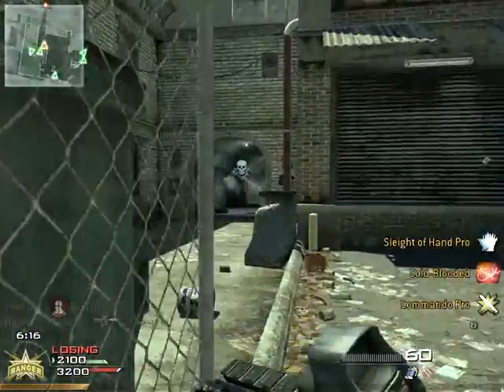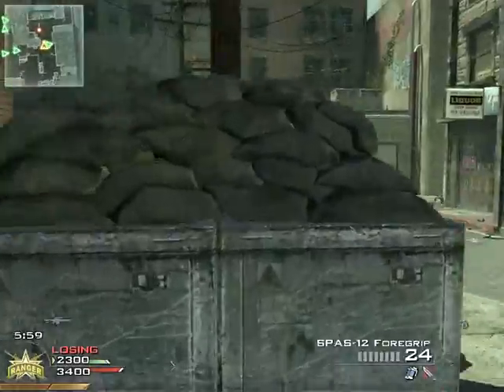COD6 Skidrow TDM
Welcome to my second video. This time: Maps.

I will do the DLC at a later date, I had just finished the description of the last map when I realised I had about ten seconds left to finish off!

I have been INCREDIBLY busy at the moment as I have explained in the video.

Please not is is a source mod. At the moment it's in it's pre pre pre pre pre pre (etc) alpha stages. It originally started out as just a simple map for Portal. So anyone want to get involved in that get in touch.

Ah well,  enjoy anyway.